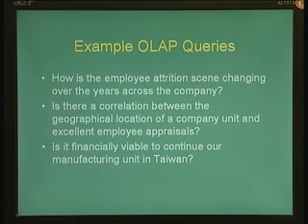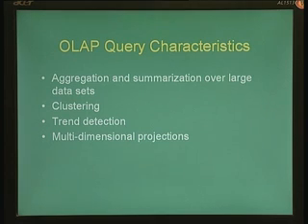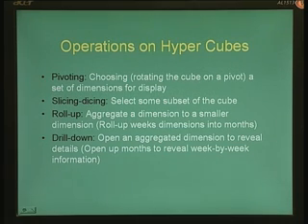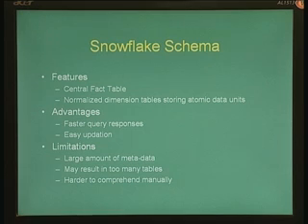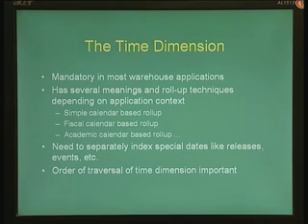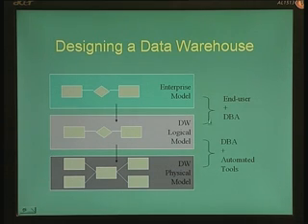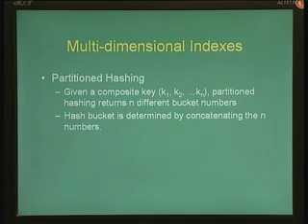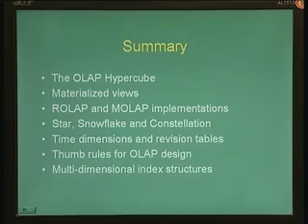Lecture - 31 Introduction to Data Warehousing nad OLAP